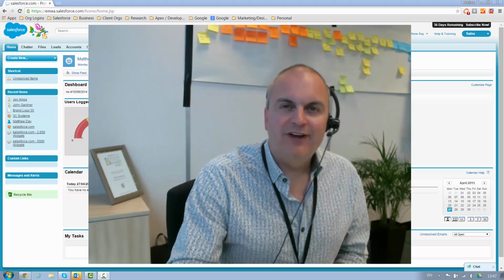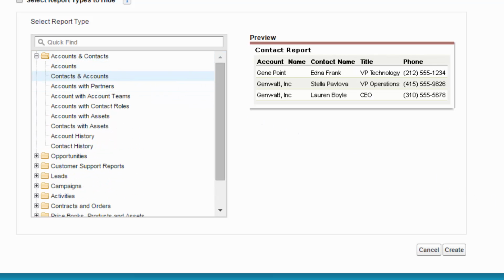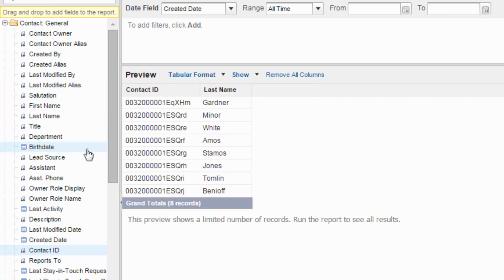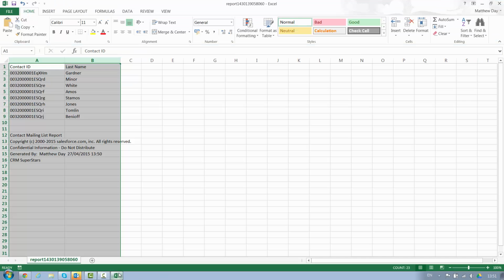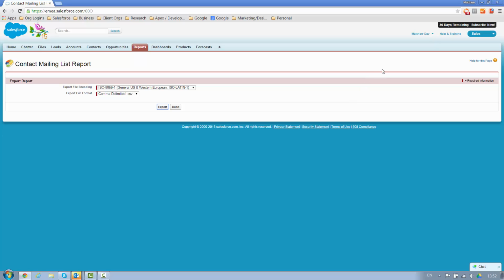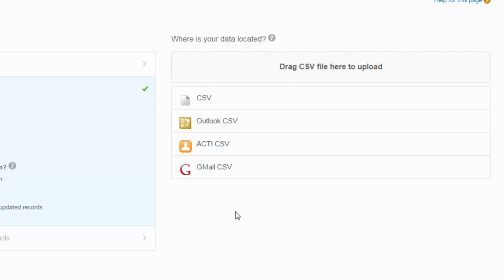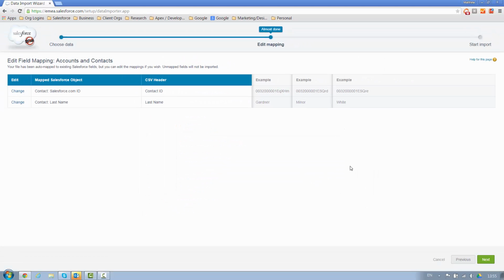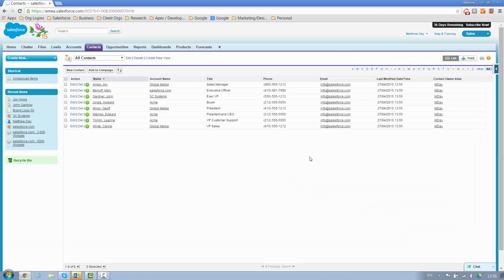How to update all contact records in Salesforce without using any code